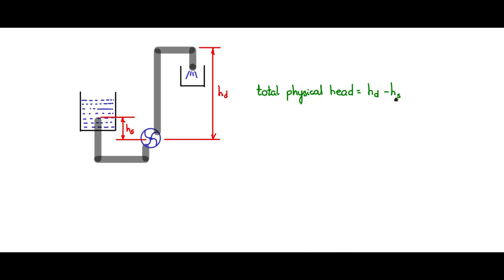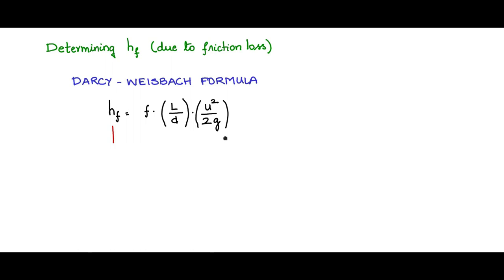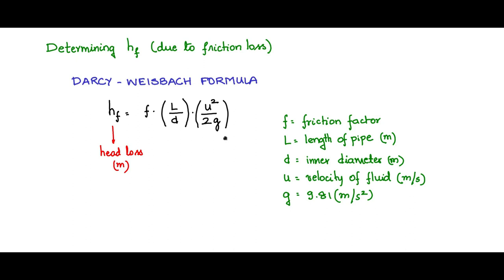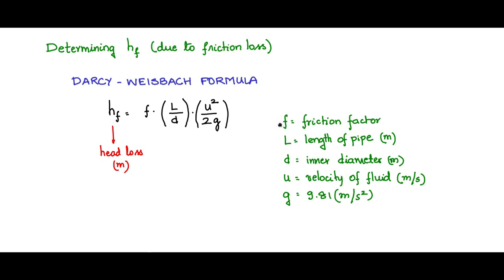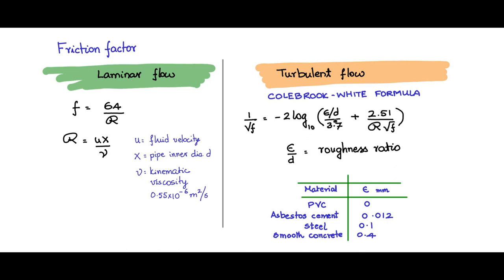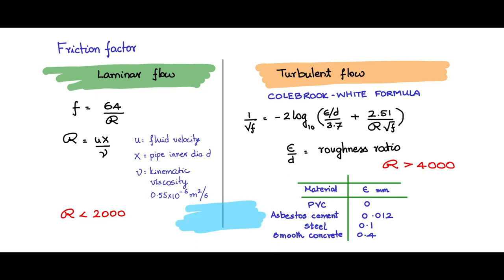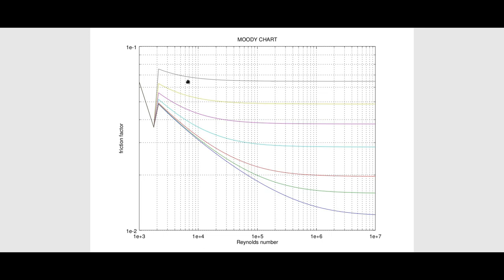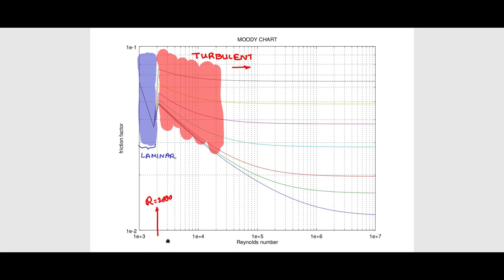Total dynamic head